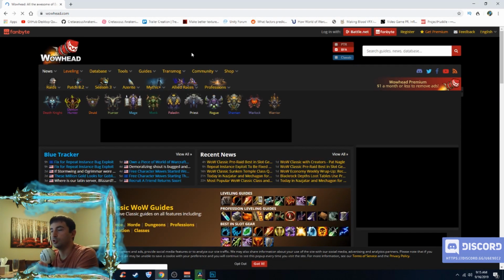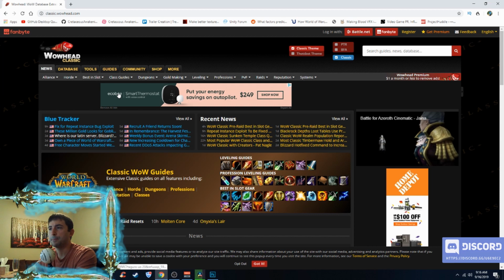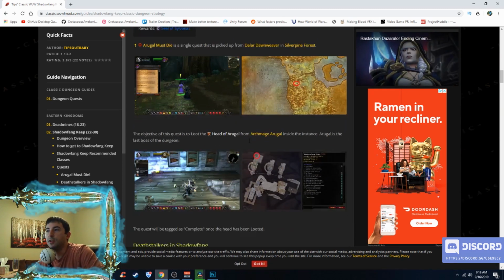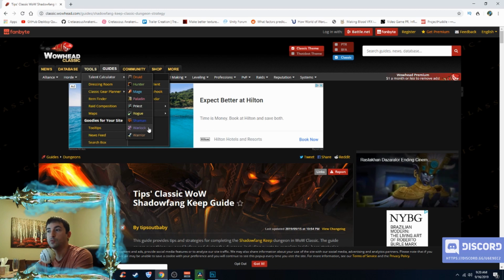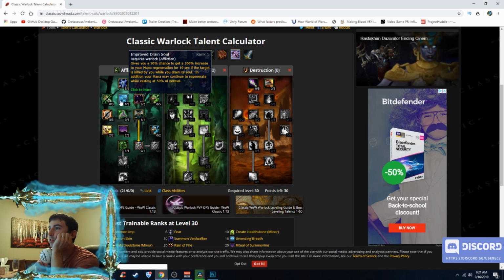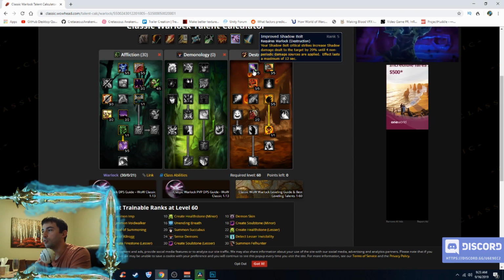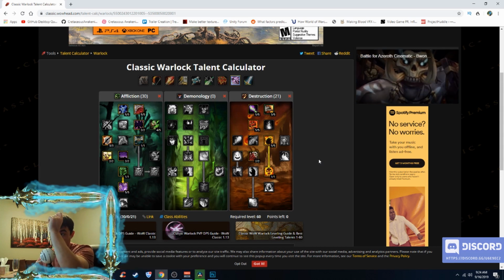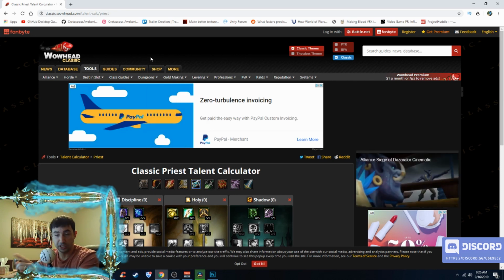WoW Classic Must Use Resource WoWHead!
Wish List Creatures Of War On Steam!

Become A Field Operative! As a field operative, you will receive exclusive concept art and compositions from the C.O.W. soundtrack as well as insider access about the development of Creatures Of War.

Creatures Of War is a violent, action-packed, Metroidvania-inspired, adventure RPG. You’ll explore a massive island, savagely combatting unfathomable monstrosities in 2D souls/doom combat. No Mercy. Kill, Upgrade, or Perish.

World Of Warcraft takes players into the lands of Warcraft that were created and laid out for us in the original RTS Warcraft games of the 1990's. The specific story that will be unfolded for players in Wow Classic will be that of the RTS game Warcraft 3 The Reign Of Chaos. In World Of Warcraft your objective is to level up your character to 60 all the while meeting tons of people along the way, helping the community thrive through group events, pvp, friendly interactions, etc. The end game of World Of Warcraft is not to raid, it is to have fun. Many gamers have lost sight of this however and in future expansions lots of ease of use features such as instant ques have ruined the core community of world of warcraft. You no longer needed to make friends and meet people in the world, you can now be teleported to the dungeon and play immediately. In theory it sounds great right? But when you do not meet people in the world any longer, you no longer need to make friends with people on the server because of cross server ques. All of a sudden the game got a whole lot lonelier. Thus the cry for WoW Vanilla or Wow Classic was heard from Blizzard for over the last 10 years. Finally Wow Classic is back, no more instant ques, no more cross server dungeons, and best of all the long tedious runs that lead to random encounters, that truly create the World Of Warcraft.

At the start of Wow you will have the choice of choosing to be either an Alliance character, or a Horde character. The Horde is typically depicted as bad guys in the RTS games, but often times it is the cultural differences that make them look this way, they are not inherently evil. (At least in Warcraft 3, I am pretty sure the orcs were super evil in Warcraft 2 and earlier.)

The races you can choose between depends on the faction that you choose to be a part of. The Horde for example allows you to be a Forsaken (Undead Character), a Troll, a Tauren, or an Orc. While the Alliance side of the coin allows you to be a Human, Night Elf, Gnome, or Dwarf. Each one of these races allows you to specialize in the type of character you wish to create.

Humans can play Warriors, Paladins, Rogues, Priests, Mages and Warlocks

Dwarves can play Warriors, Paladins, Rogues, Priests and Hunters

Night Elves can play Warriors, Rogues, Druids, Priests and Hunters

Gnomes can play Warriors, Rogues, Mages and Warlocks

Orcs can play Warriors, Shaman, Hunters, Warlocks and Rogues

Forsaken can play Warriors, Rogues, Priests, Mages and Warlocks

Tauren can play Warriors, Hunters, Druids and Shaman

Trolls can play Warriors, Hunters, Rogues, Shaman, Priests and Mages

Furthermore each race has their own passive abilities that relates only to that race of players. For example, Night Elves have a shadow meld ability that allows them to blend into the environment, no matter what class they are playing as. Each race has about 3-4 passives that are unique to that specific race, but the scope of that is another discussion entirely.

The Warlock is a ranged spell caster that is adept at casting Damage Over Time spells onto its victims. These spells slowly eat away at the health of its opponent. Warlocks can steal the soul of the victims they slay, allowing them to conjure summoned demons and health stones further down the line.

The Mage is a ranged spell caster that blasts his enemies with elemental magic attacks. The mage can quickly dismantle his opponents with a few strong fire balls but at the same token, the swift stroke of an axe on this class can sometimes equate to certain doom.

The Warrior is a class that can duel wield, Swing a giant two handed weapon, or wield a sword and shield. Each option is totally viable depending on what it is that you want to achieve. The warrior is typically used in raids to tank the strongest and toughest bosses in the game, as well as being some of the fiercest foes in battlegrounds when a priest is healbotting them.

Hunters are able to attack with melee weapons and ranged bows / firearms. They also get to control pets that can have a multitude of abilites on their own. (Depends on the pet, a tiger is much different then a giant scorpion).

The Priest is a strongest healer in the game. They can protect people from even the most dire of circumstances as long as they are not being attacked themselves. They are often the most prized possession in raids down the line.